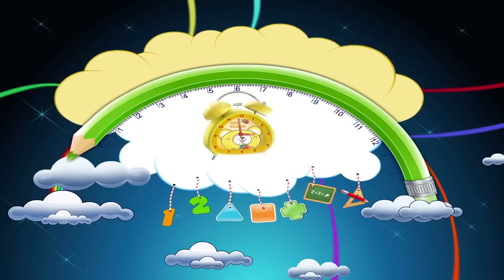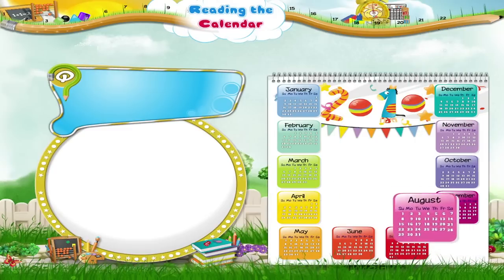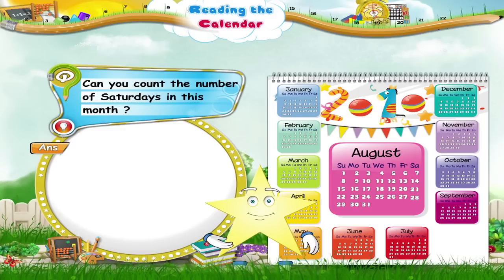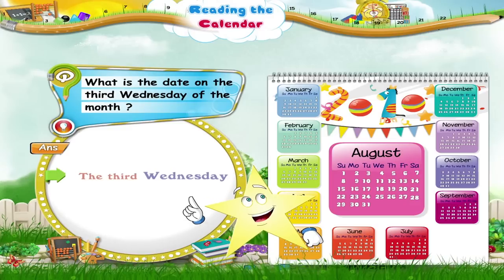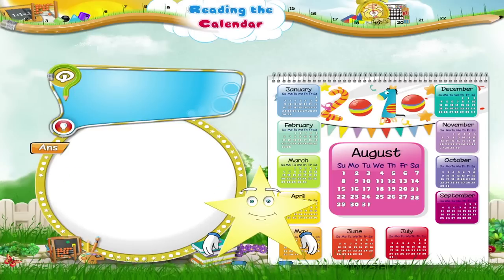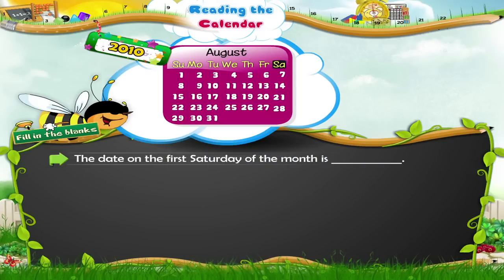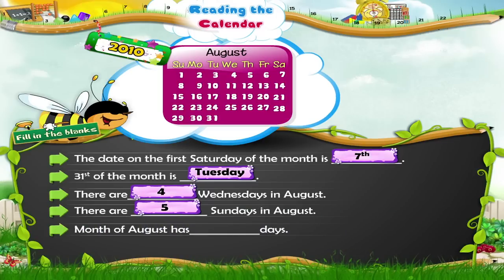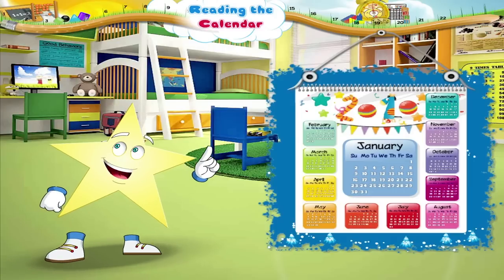Learn Grade 3 - Maths - Reading the Calendar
In this video you get to Learn Grade 3 - Maths - Reading the Calendar